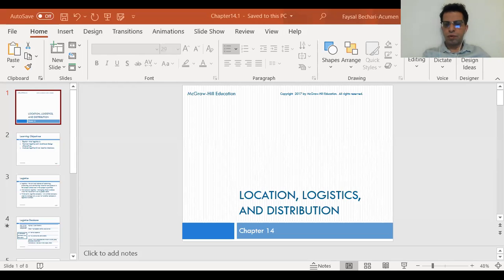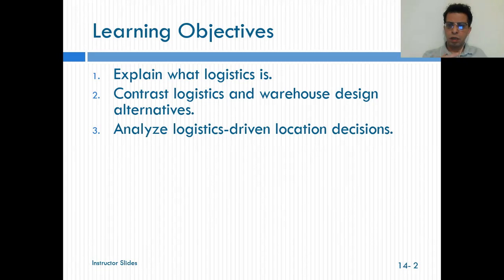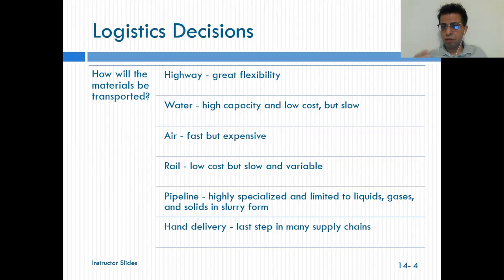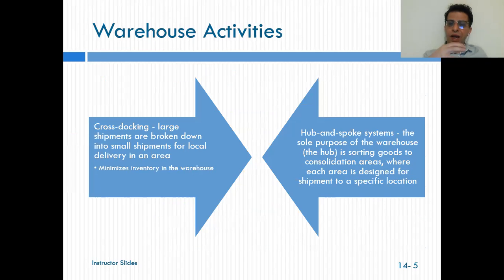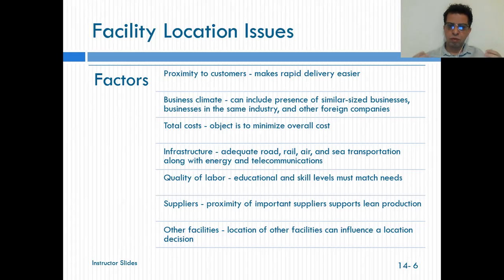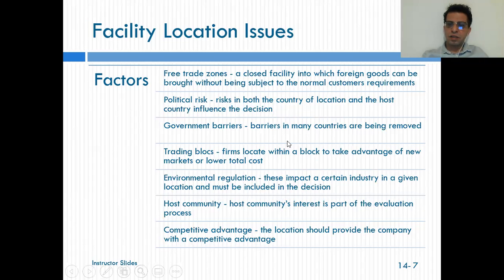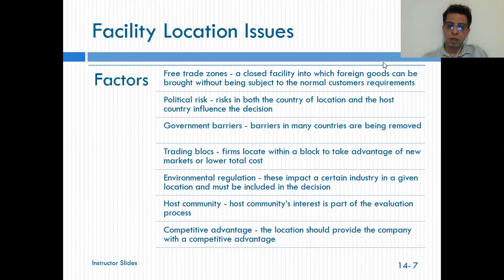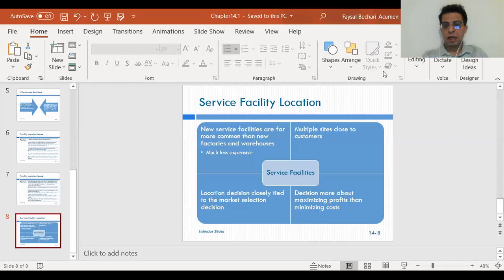OM, Ch14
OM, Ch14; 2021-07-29